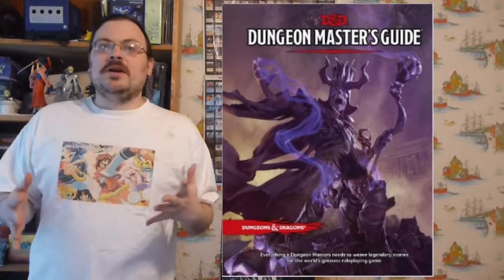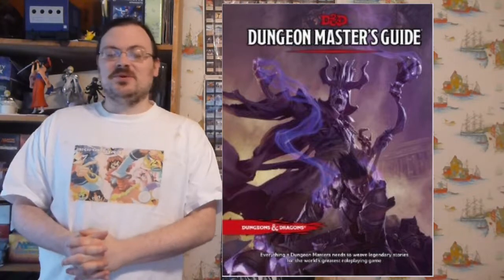Dungeons and Dragons | D&D 5th edition 92 | Failure and Exploration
In this episode I Introduce you to the information in the Dungeon Master's Guide.  First I finish up talking about rolls, discussing different degrees of failure first, and then using 20 and 1 rolls for a little extra.  Then I start talking about your PCs exploring the map, including their basic traveling, vision, and encountering others on their journey.

olismithart.net
for some art streams and gaming.